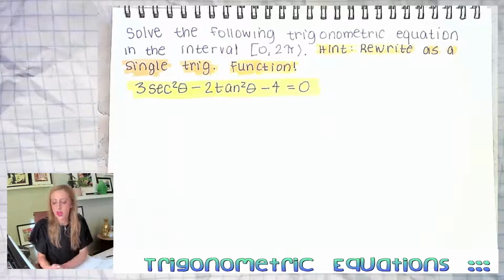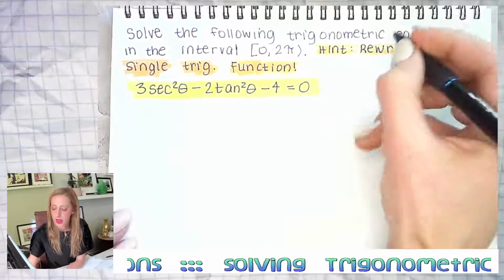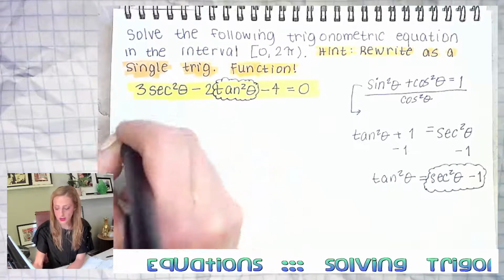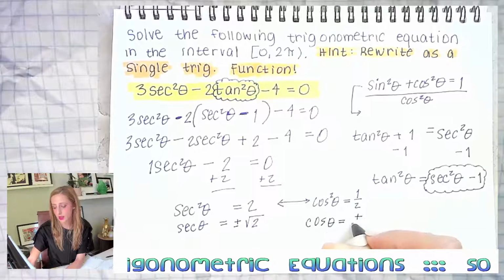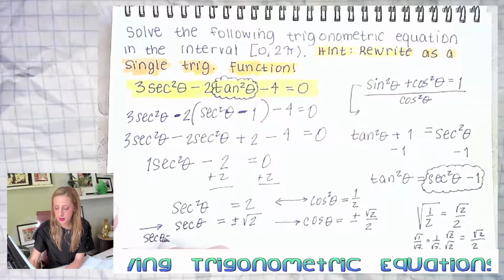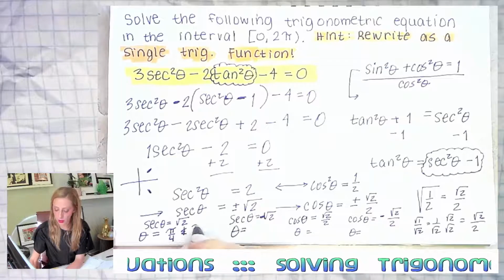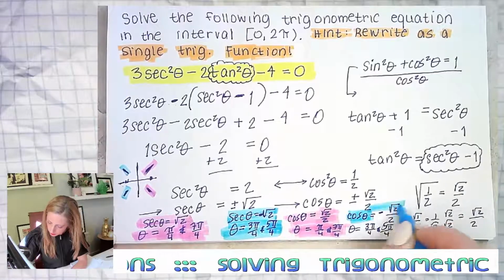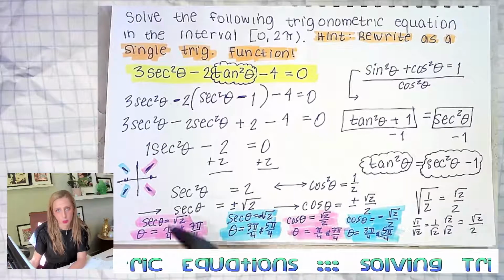Solve 3sec²𝜃−2tan𝜃-4=0 on the interval [0,2π).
This video explains how to solve a quadratic style trigonometric equation (using radians) such that the answer(s) is/are between 0 and 2π.